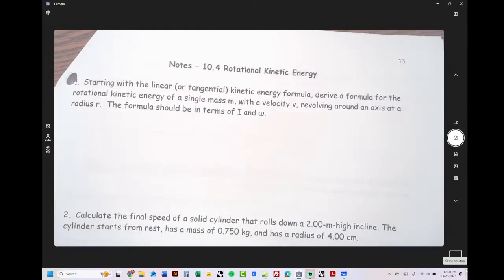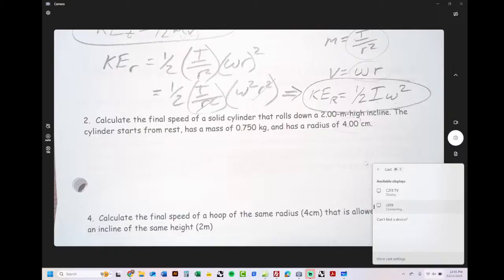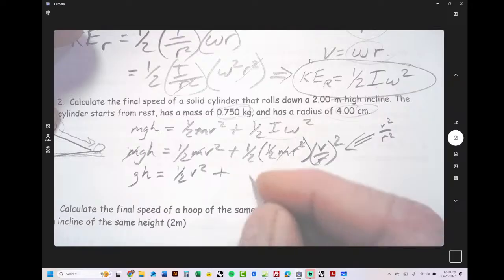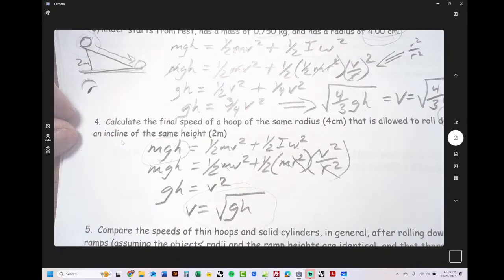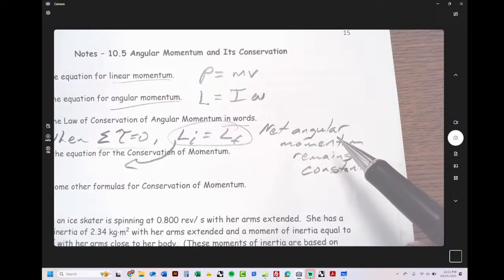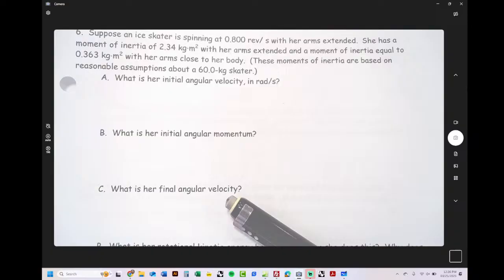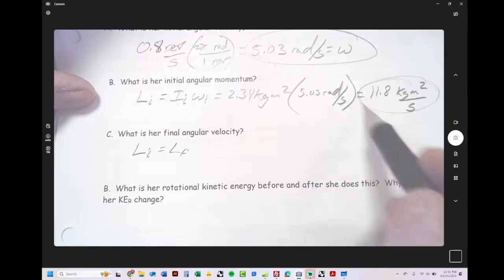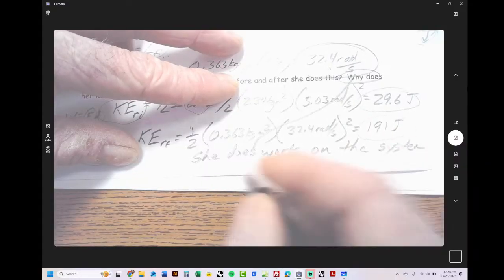24-25 Notes: Rotational Kinetic Energy and Momentum